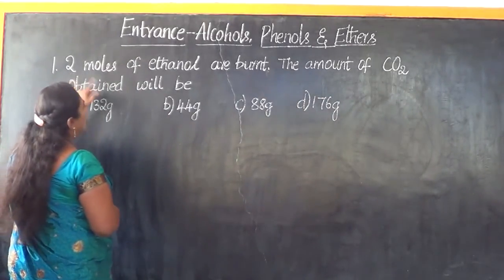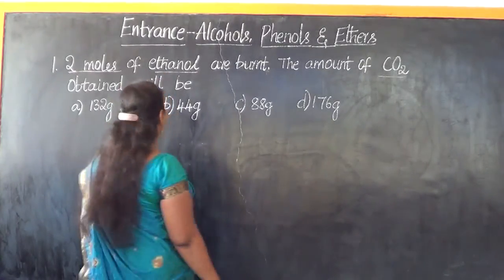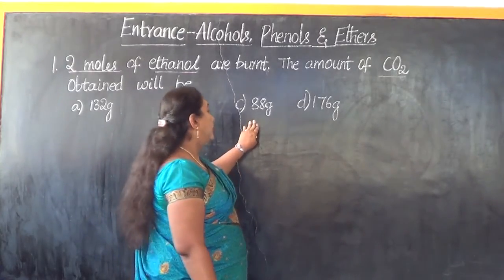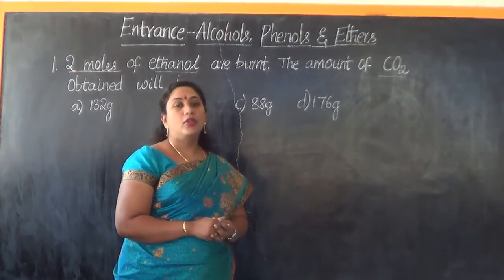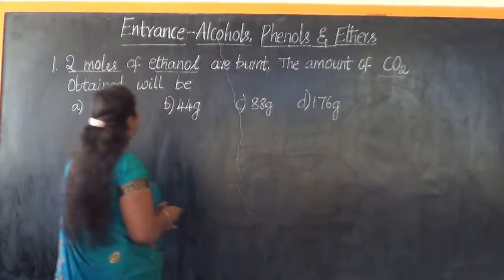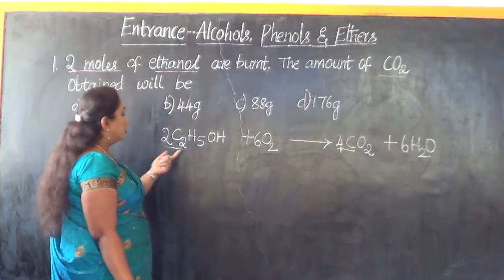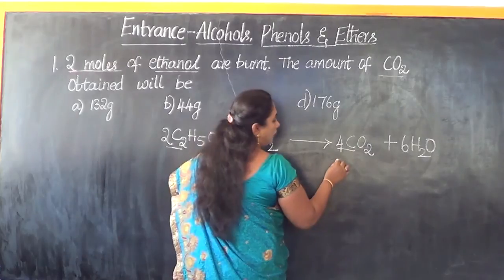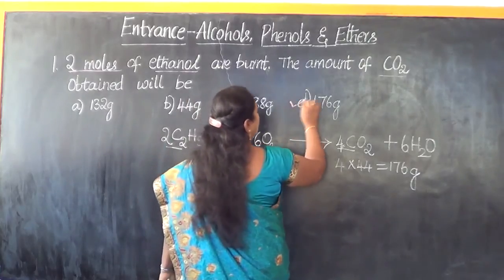KCET/Entrance 2016 Organic Chemistry-Alcohols Phenols and Ethers-01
In this video lesson KCET/Entrance concept from the organic chemistry chapter  Alcohols Phenols and Ethers from class 12/II PUC  a numerical  is discussed in detail  by Prof.Shanthi datta  which gives an proper understanding of the concept.